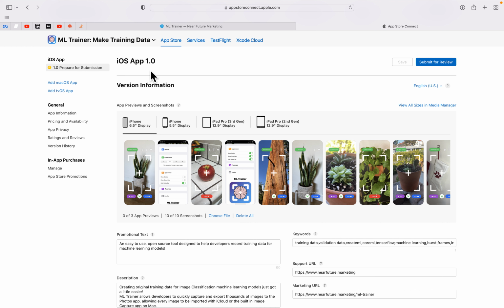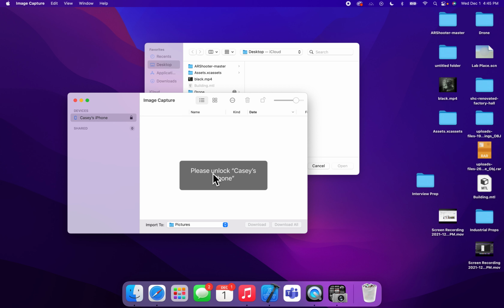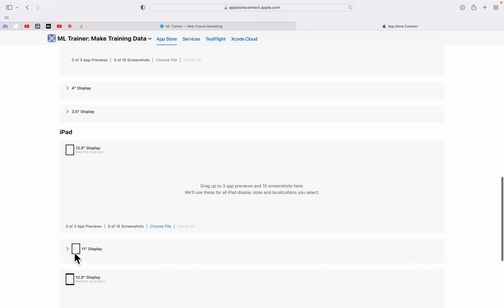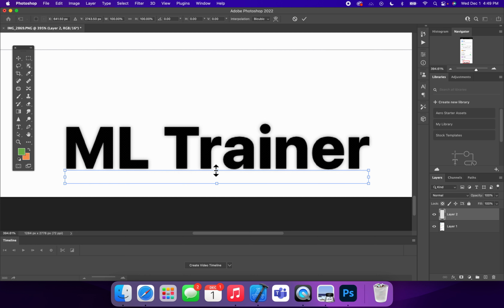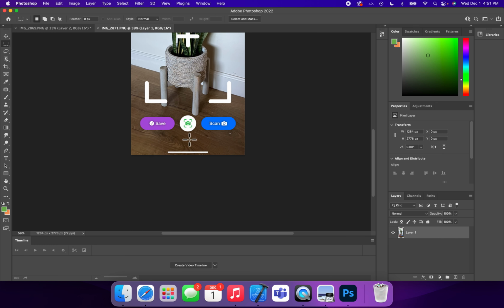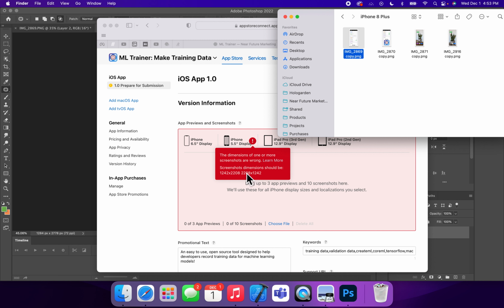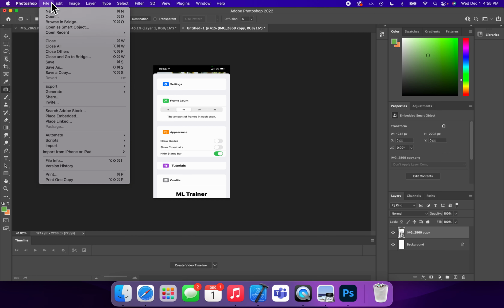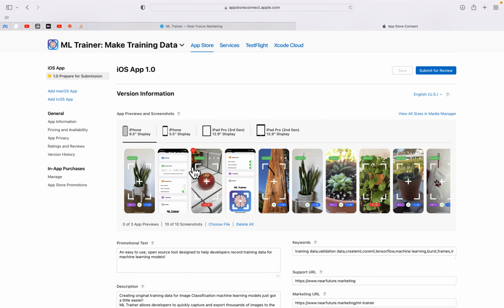Making AR/VR Screenshots for iOS Devices You Don't Have! (Photoshop)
When releasing augmented reality apps to the App Store, making screenshots is already an extremely tedious photoshoot compared to traditional 2D apps!

Unfortunately the way the app submission process is designed, you would need to physically own every iPhone and iPad... and also take the same picture from each device separately.

Thanks to years of submitting apps to the App Store and working with Photoshop, I've created a technique specifically to help ARKit app developers get their apps approved for sale in Apple's App Store!